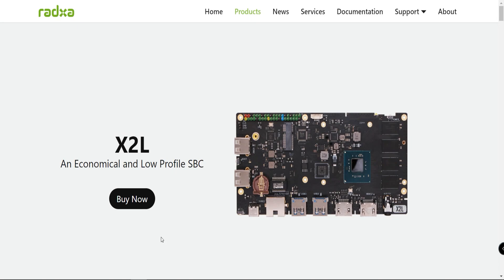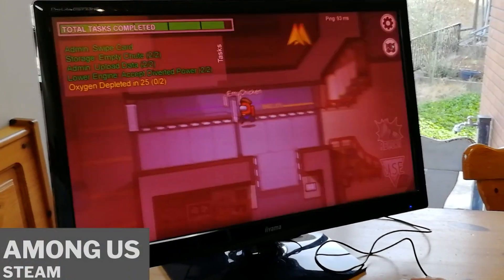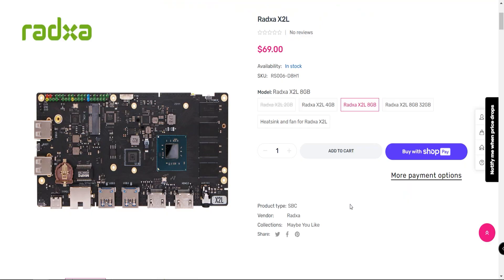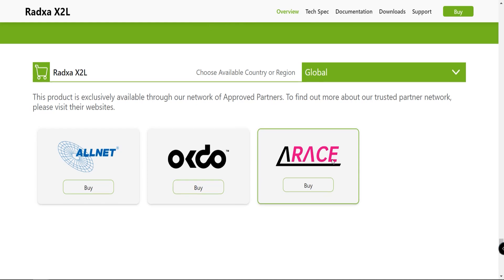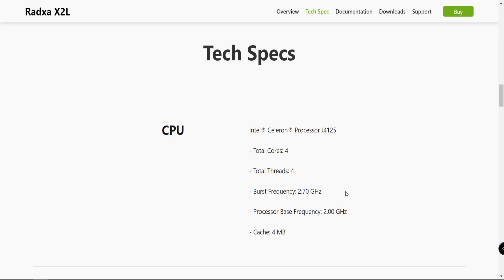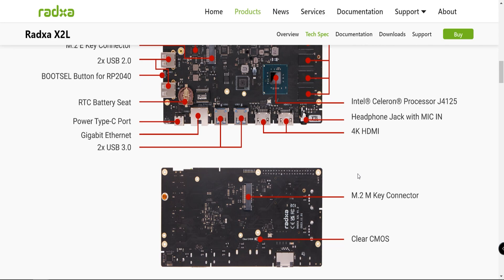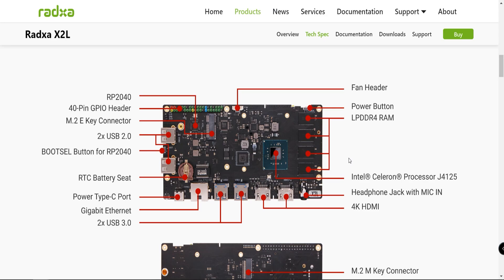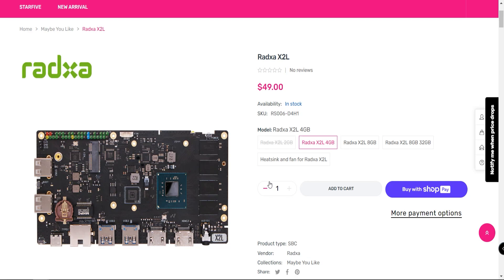A KILLER EMULATION DEVICE FOR $39.99 IS HERE: RADXA X2L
Intel Continues to put the Squeeze on Arm Chips